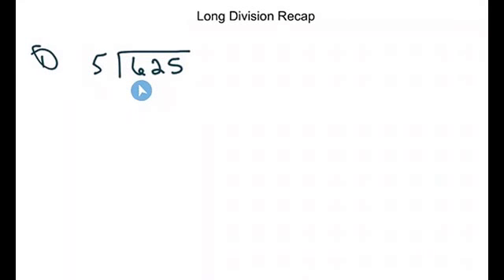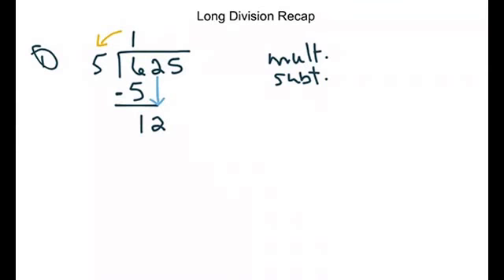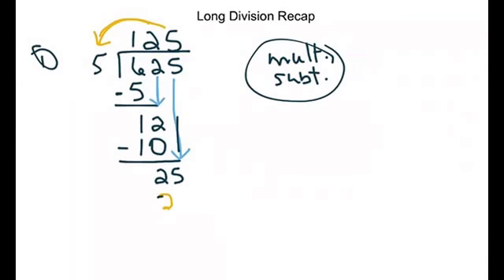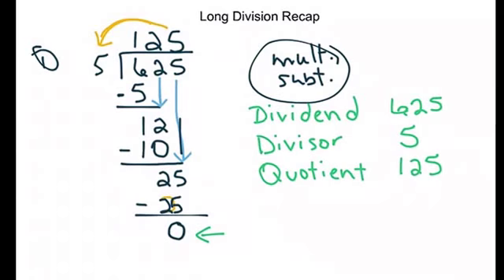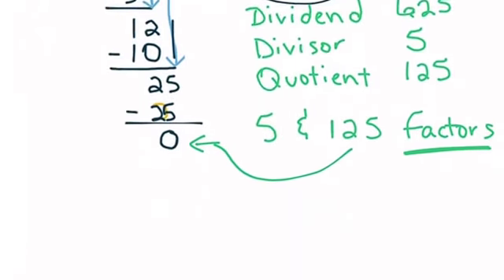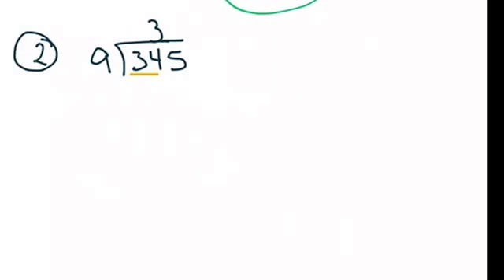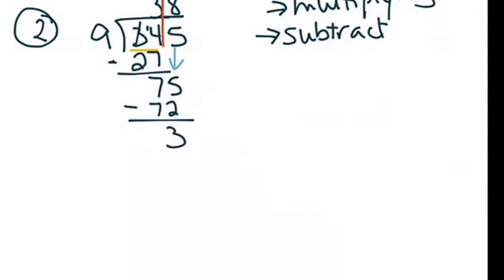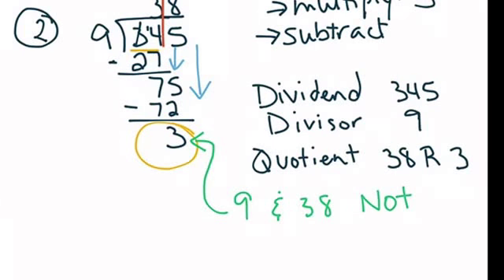Long Division Review